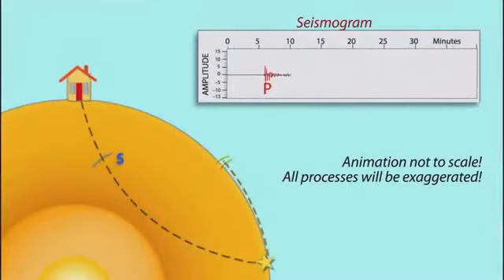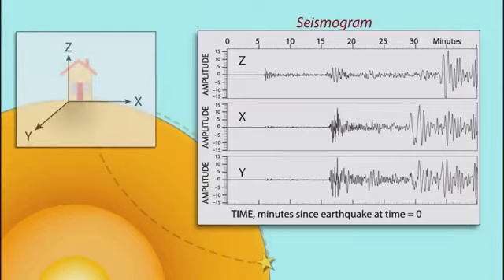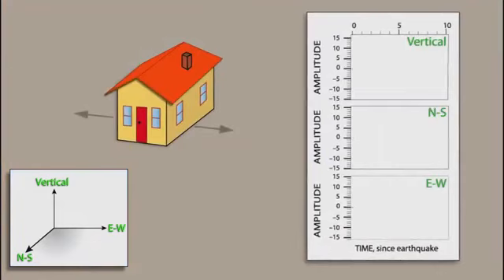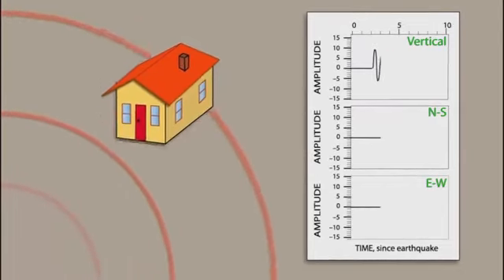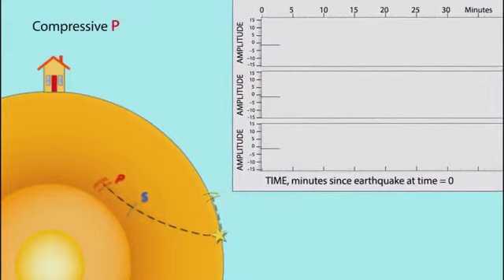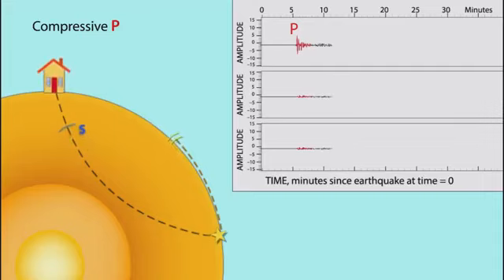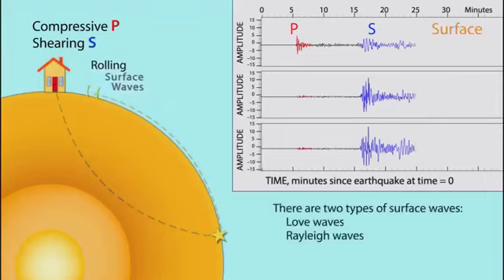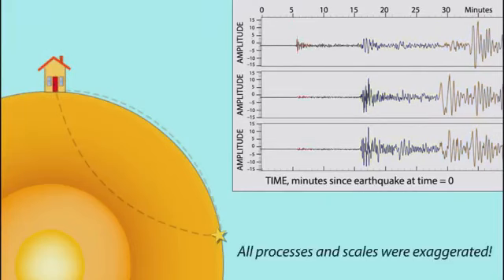The basic seismic waves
توضيح للموجات الزلزالية الأساسية الثلاثة (P ، S ، والسطح) وتأثيرها على المبانى.
Demonstration of the three basic seismic waves (P, S, and surface) and the effect of the waves on a building.